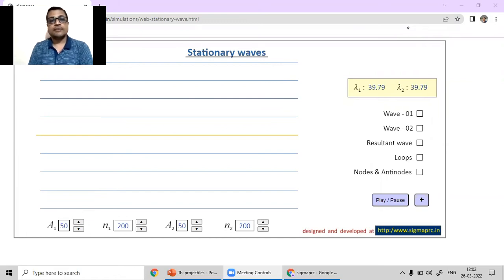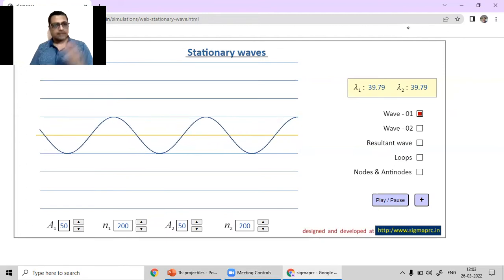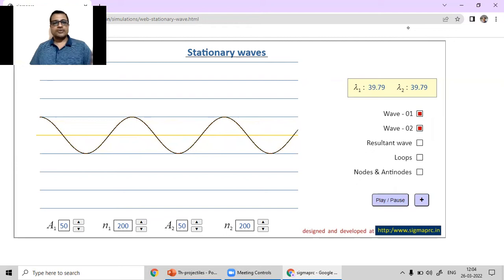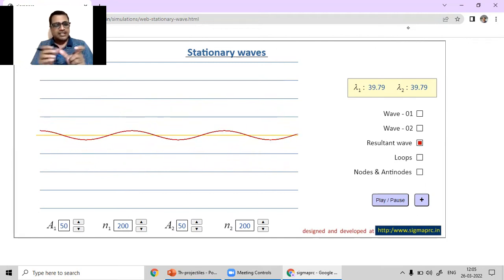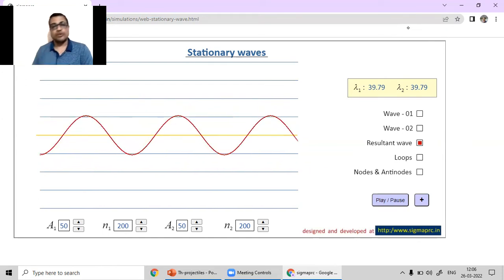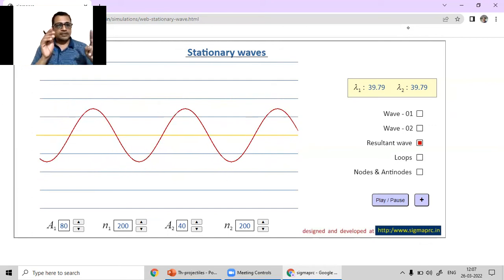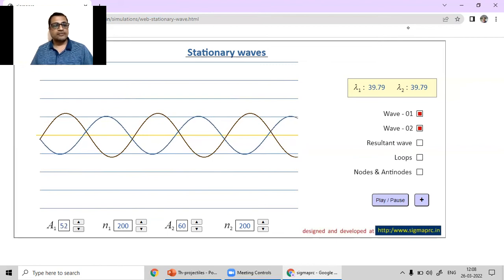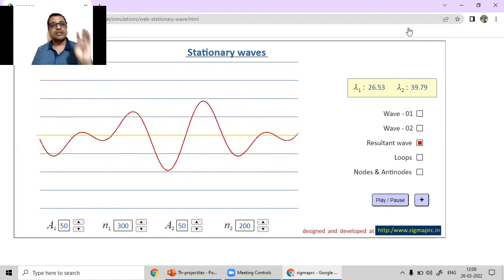SIGMA Physics Resource Centre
A sample clip of recording on stationary waves.